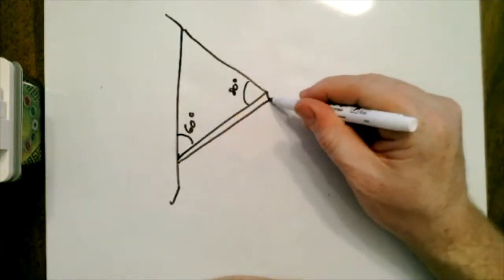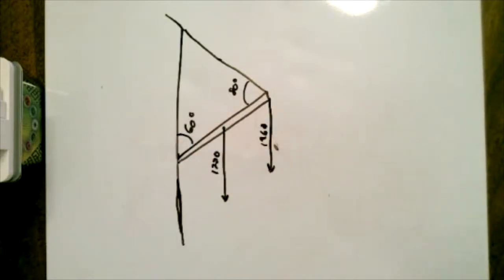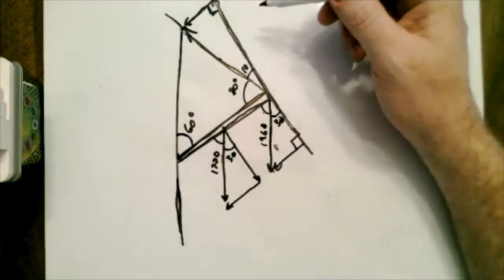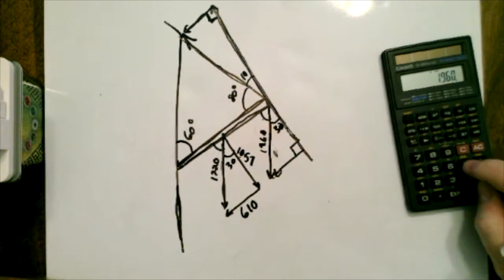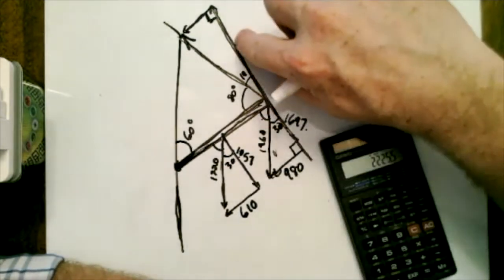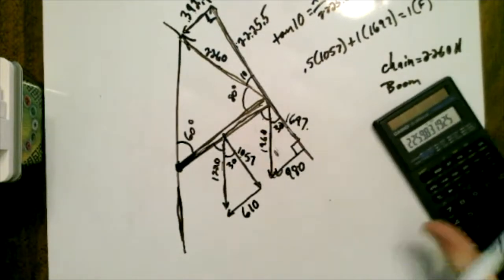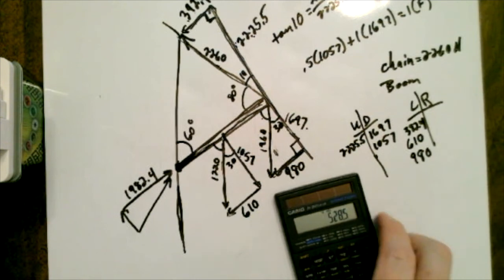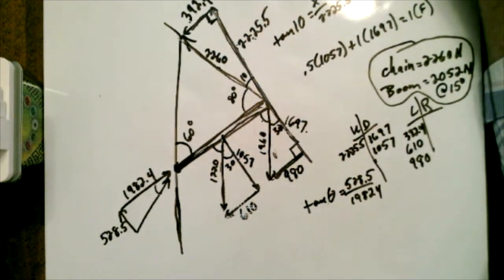Inquiry: Boom/Chain Part 2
Boom Chain Problem 2